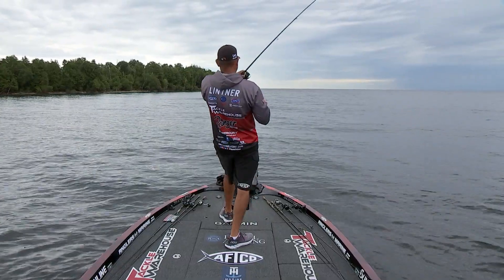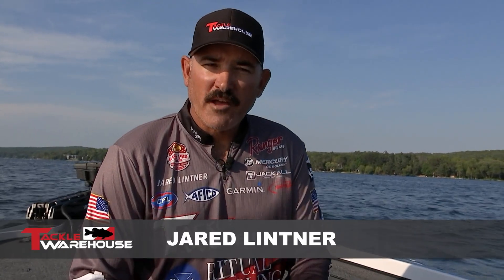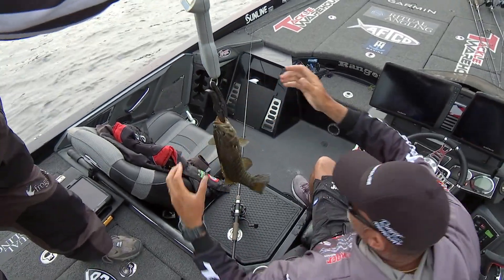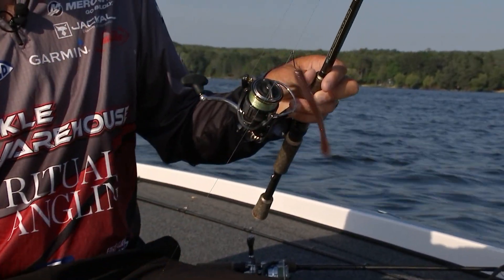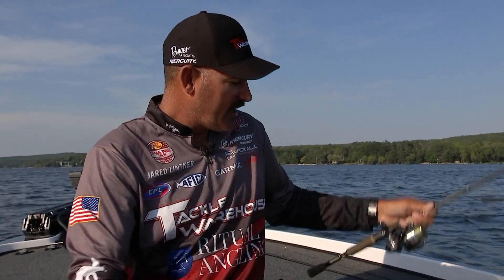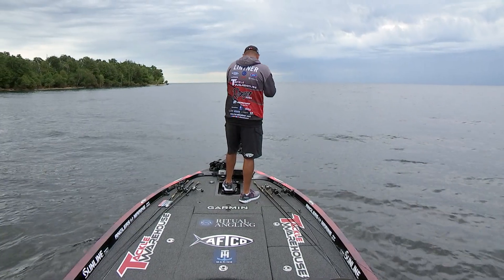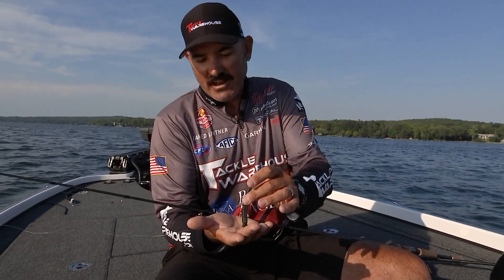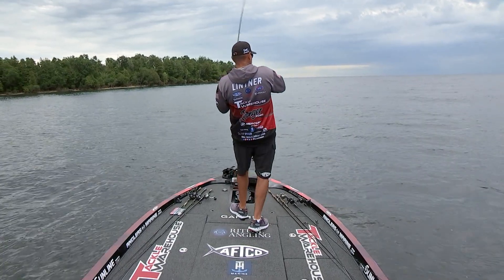Tackle Warehouse Double Down: Jared Lintner’s go-to techniques for smallmouth in clear water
MLF pro Jared Lintner always has two techniques ready to roll when he’s fishing for smallmouth in clear water. In this Tackle Warehouse Double Down, Lintner discusses why he always keeps drop-shot rig with a nose-hooked Jackall Crosstail Shad and a Ned rig with a Roboworm Ned Worm on hand.